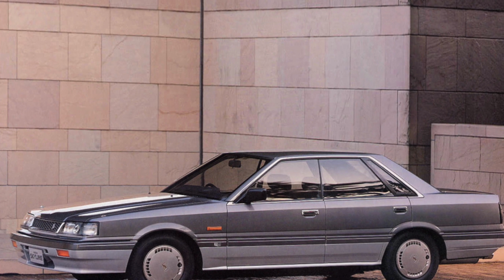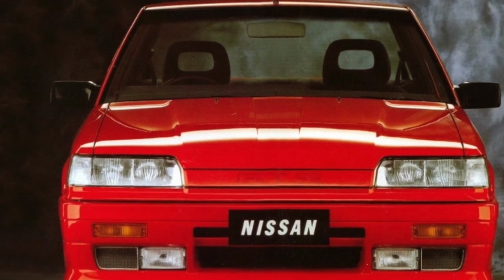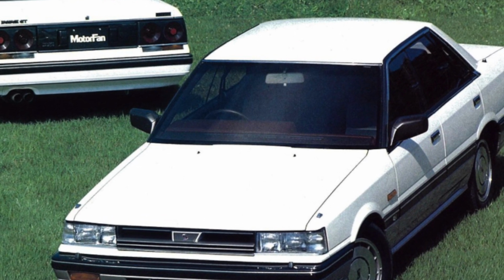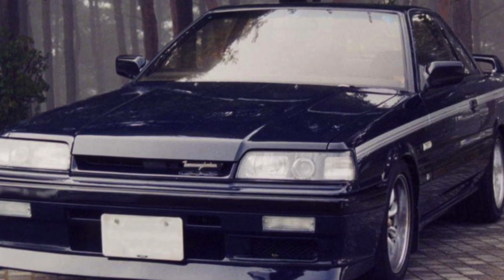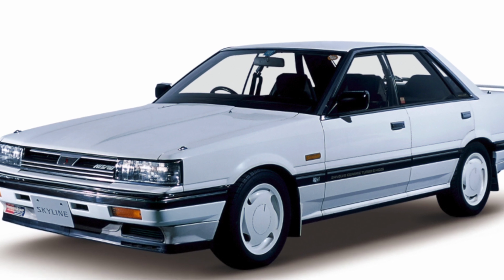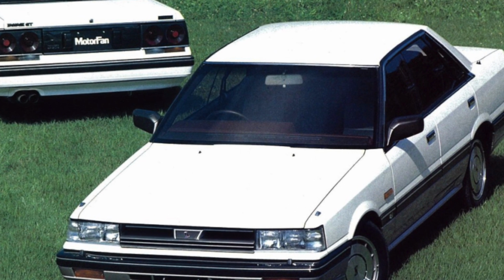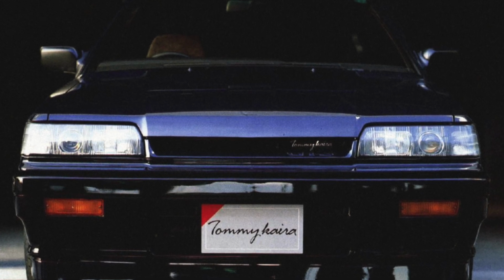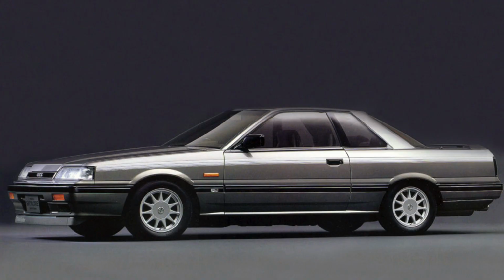Used Nissan Skyline 7 Reliability | Most Common Problems Faults and Issues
What are the most common problems and breakdowns used Nissan Skyline VII generation.

FAULTS of engine nissan skyline r31
Flaws transmission

Advantages and Disadvantages Nissan Skyline (R31) '1985–89